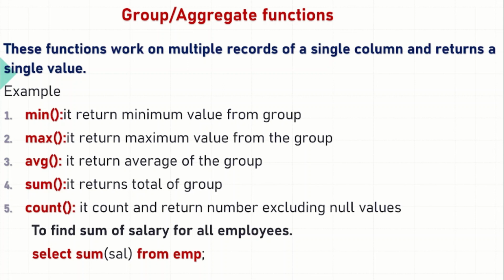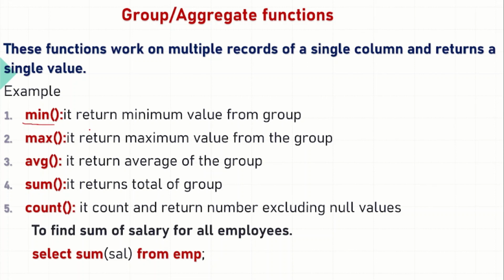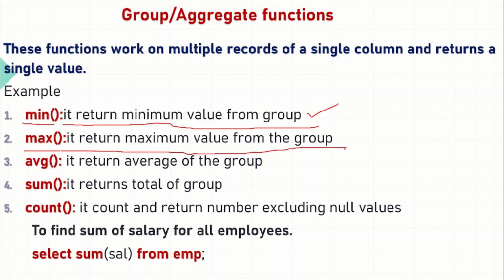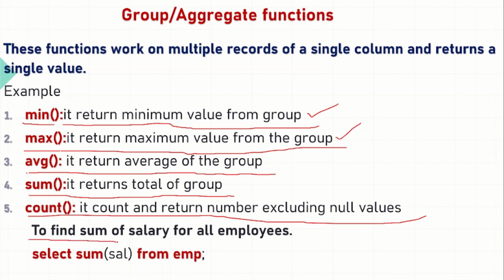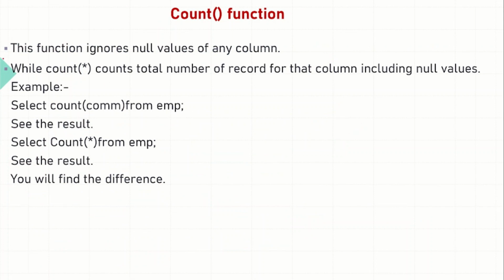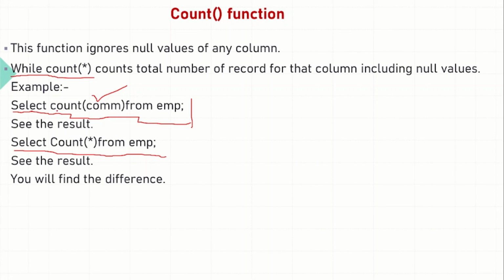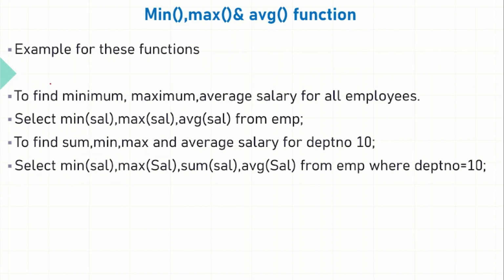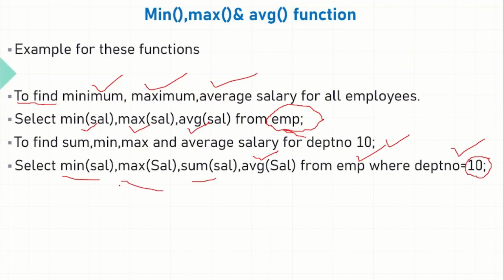Oracle - SQL - Group/ Aggregate Functions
In this lecture will learn following
what is group function/ aggregate functions.
use of min()
use of max()
use of sum()
use of count()
use of count(*)
use of avg()